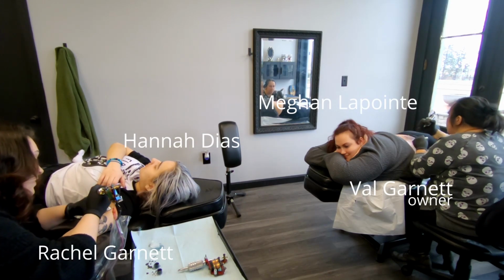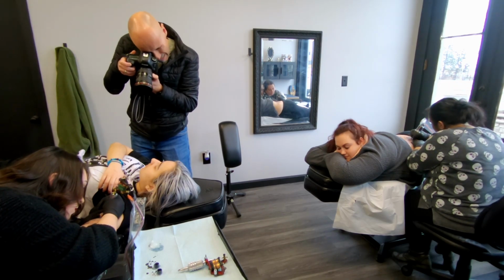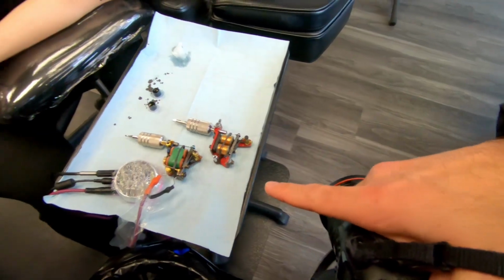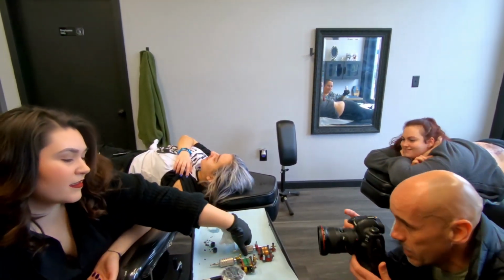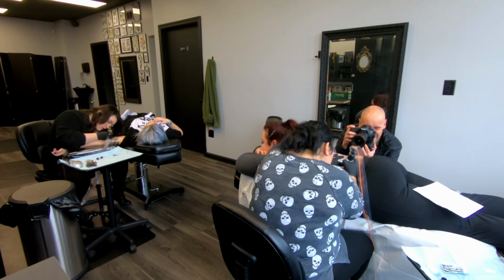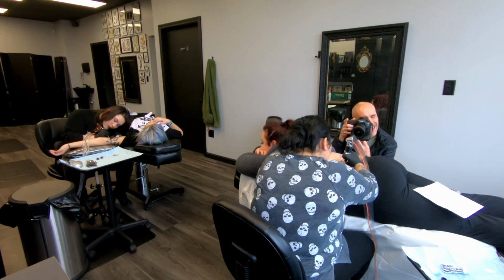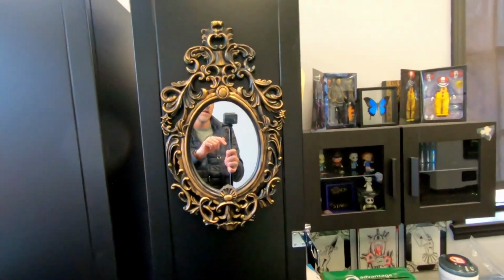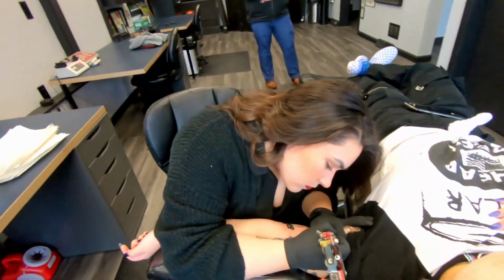Behind the Photo with Peter Pereira: Photographing New Bedford Tattoo Company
In this episode of Behind the Photo I take you inside of the New Bedford Company on Union Street in New Bedford, MA where I photograph Val and Rachel Garnett tattooing two different women.

Nothing beats walking the streets on a cold day and stumbling onto this tattoo parlor and getting the chance to show you how I approached it, and how I took the photos.

As a photojournalist, every situation is a great opportunity to document moments in interesting ways.  Take photos that are storytelling and the only way to do that is to get into peoples space.

Look around and see what each room has to offer.  Every mirror an opportunity to create interesting photographs that challenge the viewer to look at the photo just a little bit longer.

So, what are we waiting for... let's go take some photos!